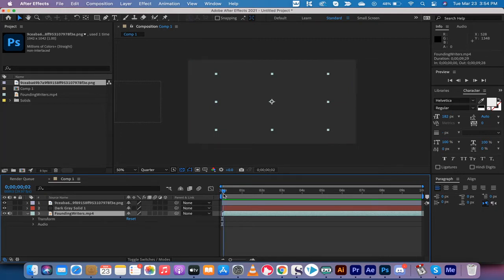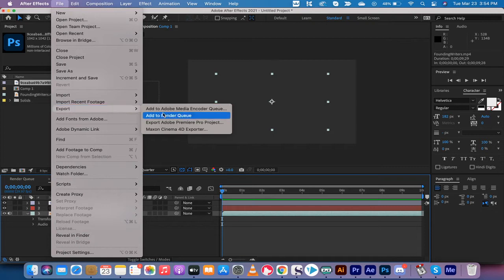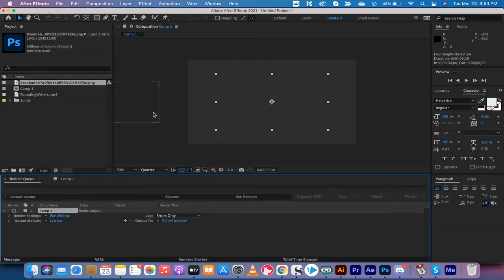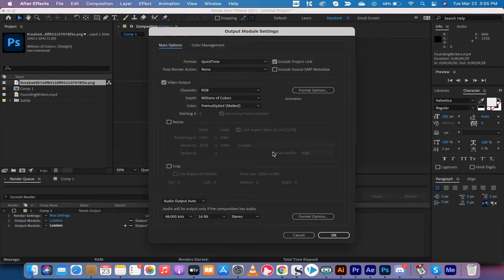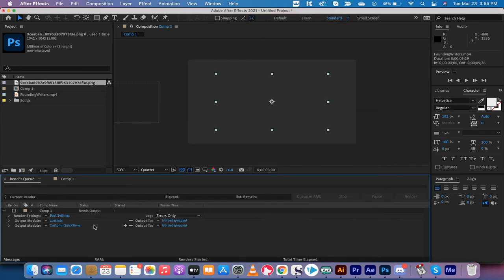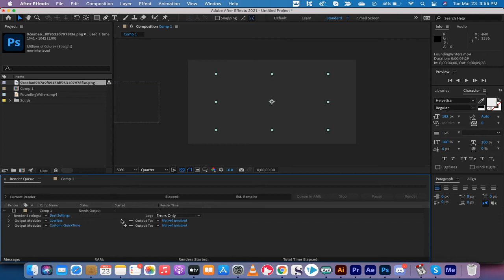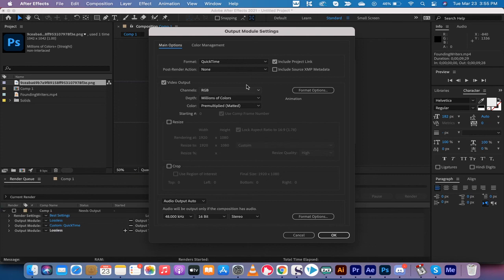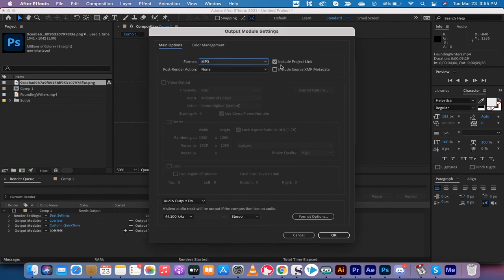After Effects - How to Render Multiple File Formats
In this quick tutorial, I show you how to render multiple file formats all at once.  Step 1 is to create a new composition, then go to file -- export -- add to render queue.

Under render queue you will see a + sign that creates a duplicate render.  You can now go in and adjust this.  You can change the format via format options - and then adjust it.  You can create a mp3, mp4, mov file with an alpha channel, and much more!